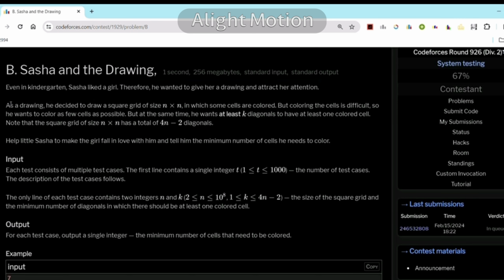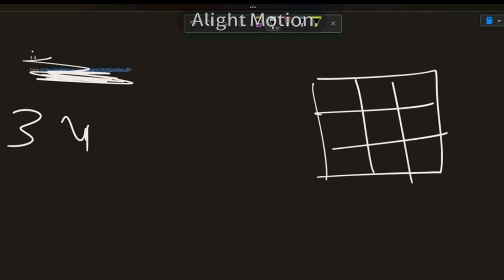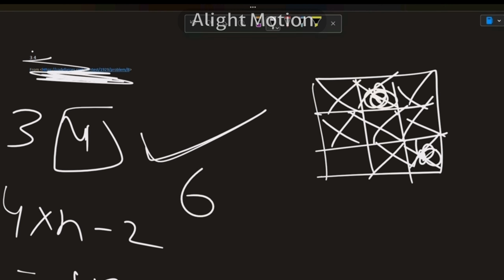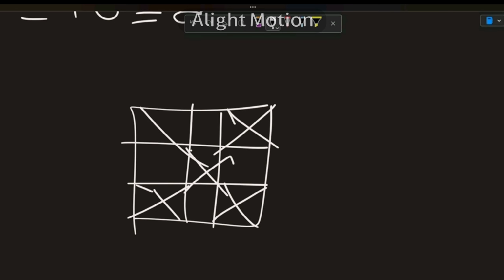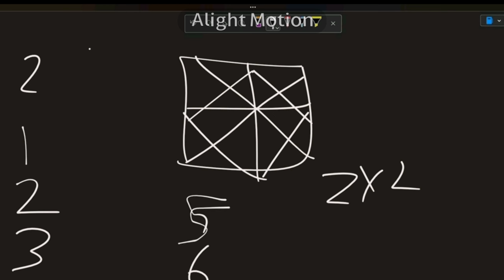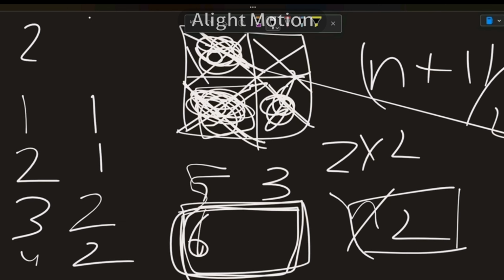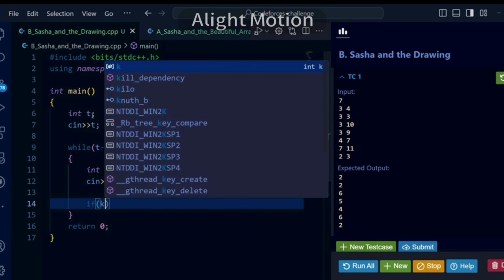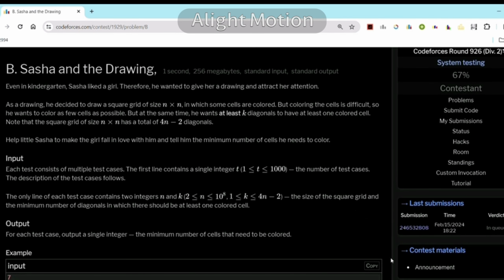B. Sasha and the Drawing | Codeforces Round 926 Div 2 B Solution | Codeforces B problem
So hi Today I have discussed the B problem of today's codeforces contest. that was
B. Sasha and the Drawing |
Codeforces Round 926 Div 2 B  Solution
| Codeforces B problem